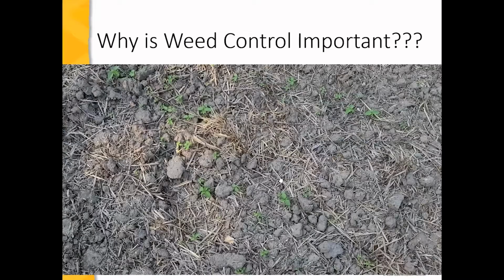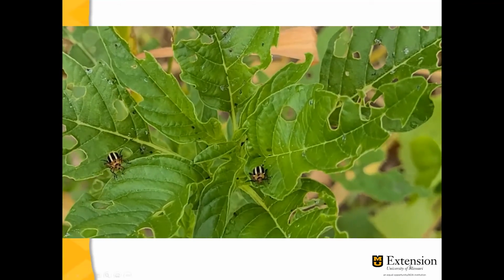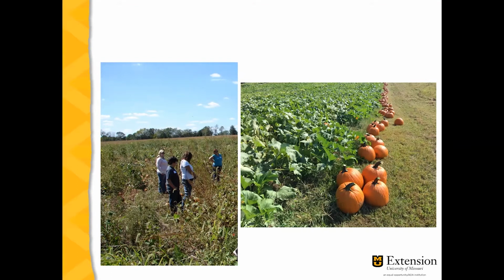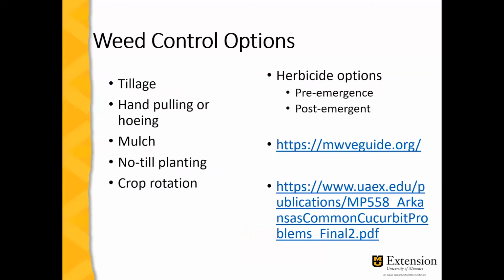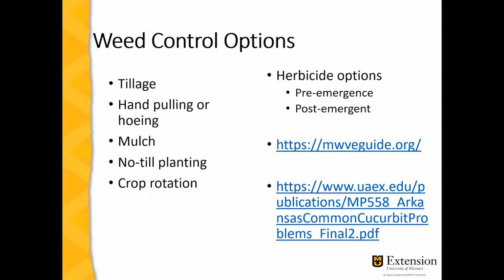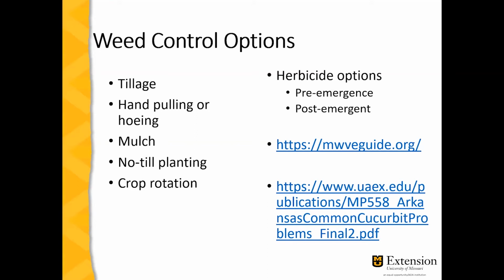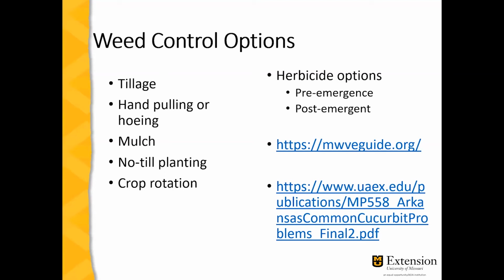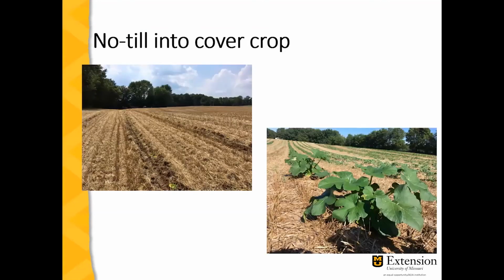Pumpkin Weed Control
Pumpkin Weed Control – Kate Kammler